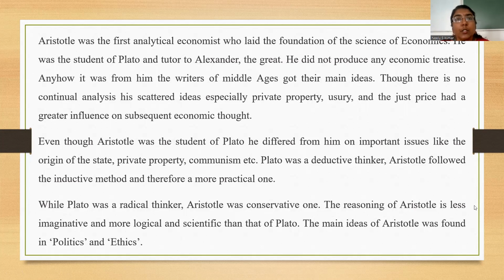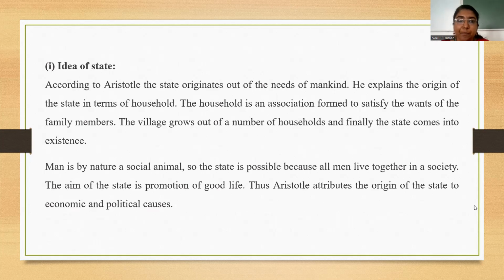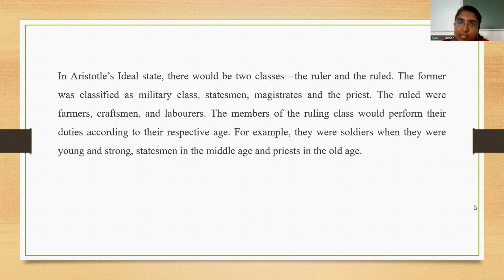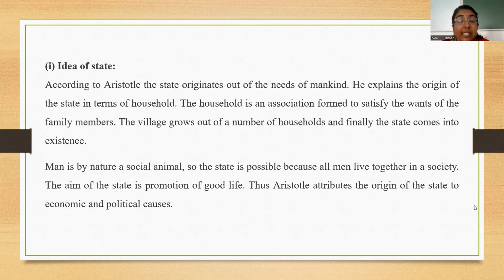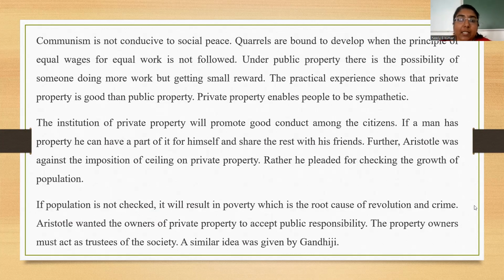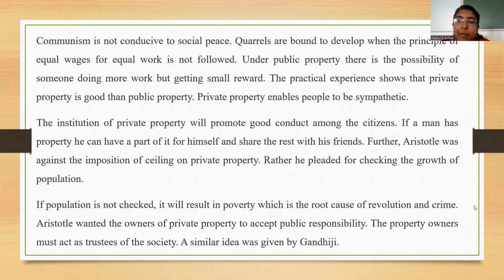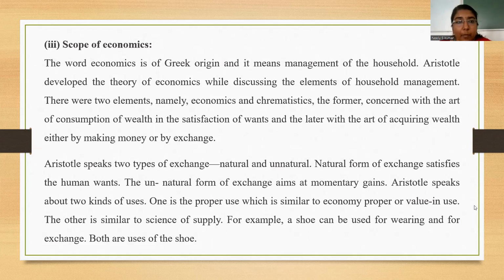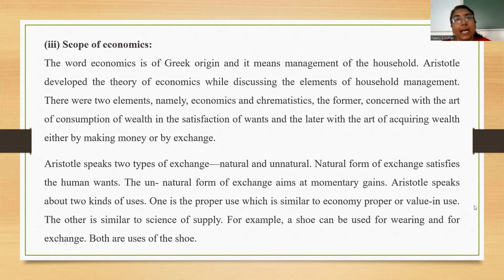Economics of Aristotle